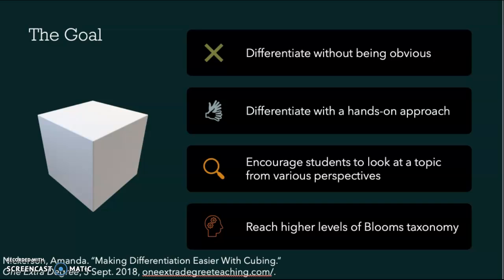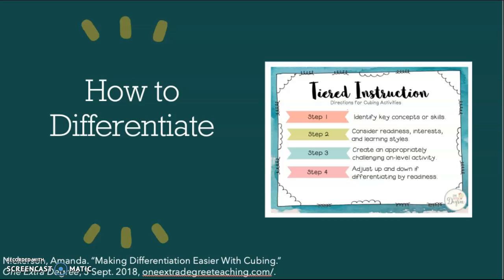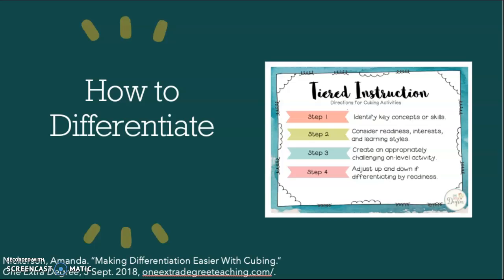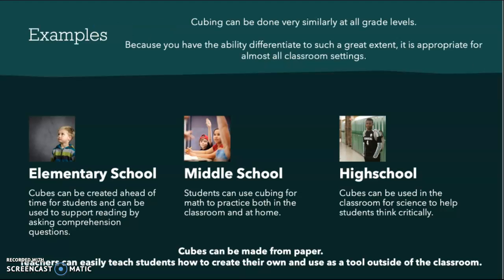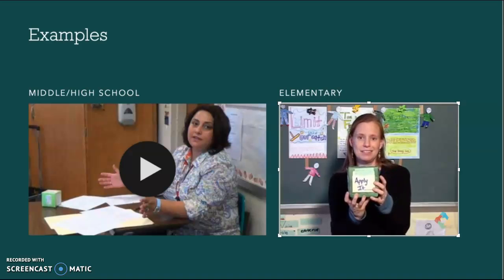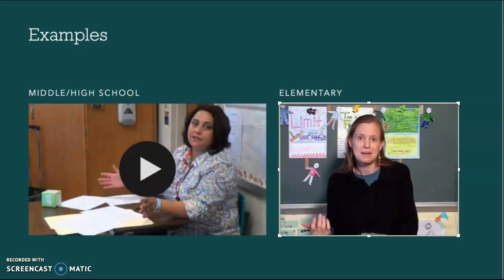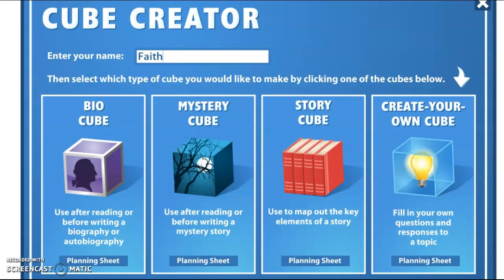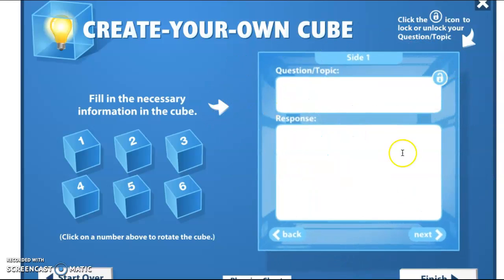Differentiated Strategy - Cubing